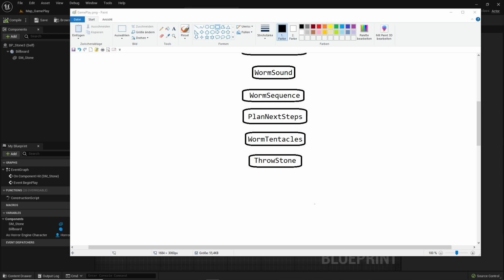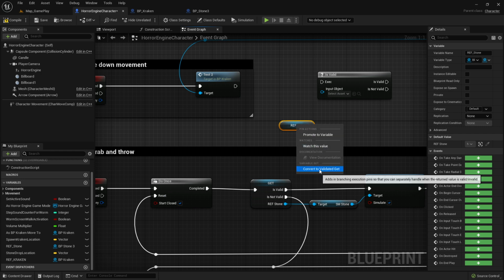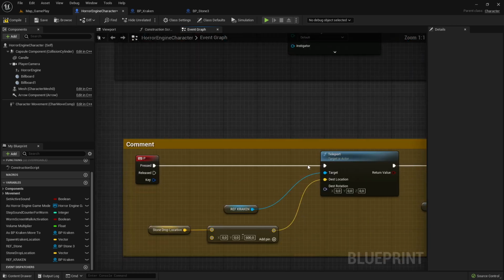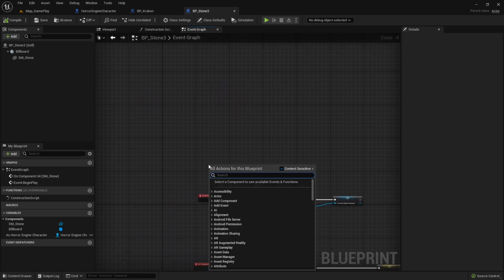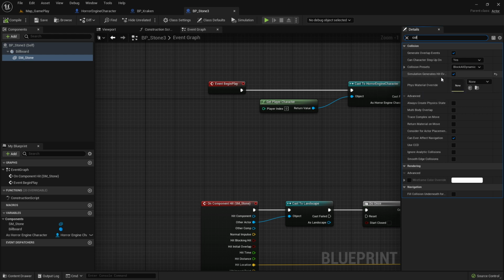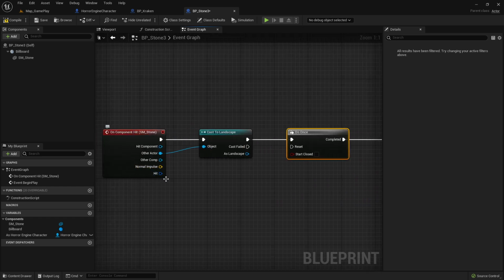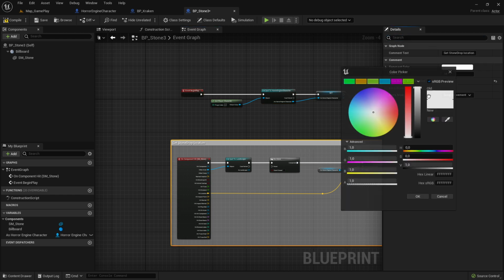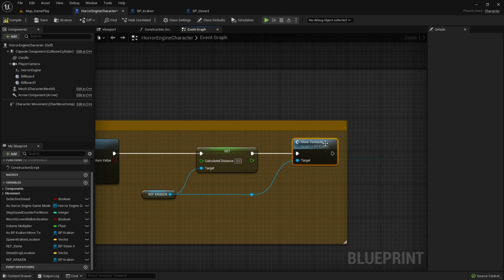UE5 - Beginner - Full Game Tutorial #79 - ThrowStone #4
Game 2.
Hi, here we start the task ThrowStone. Part4.